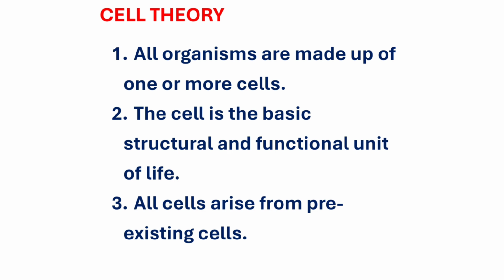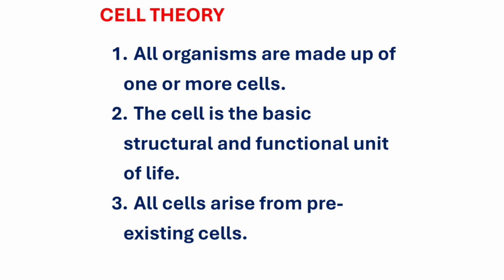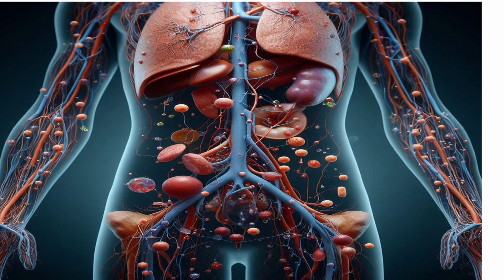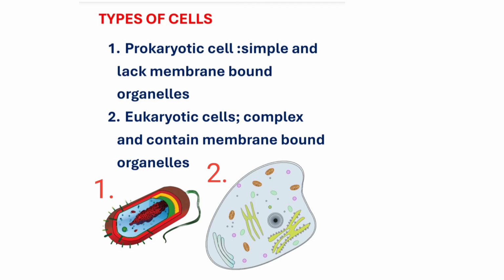Simplified Introduction to cytology